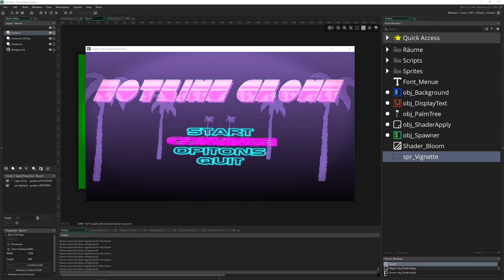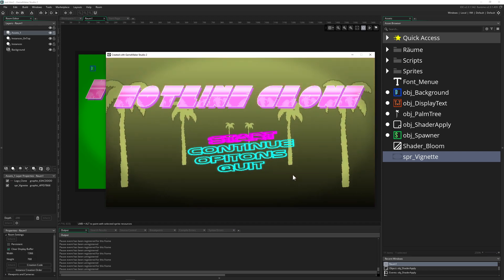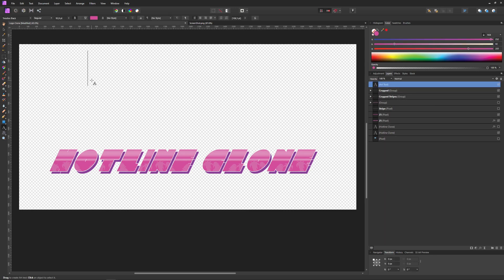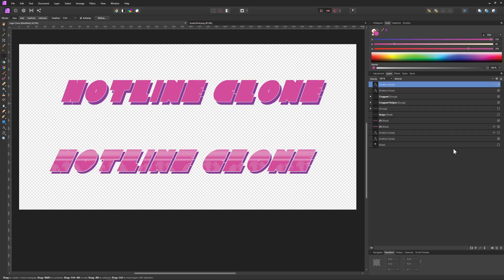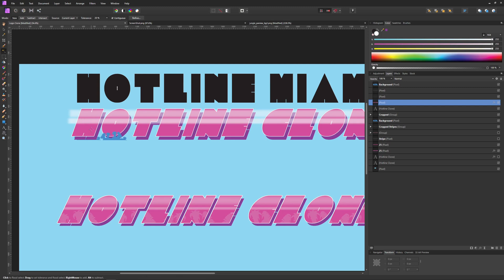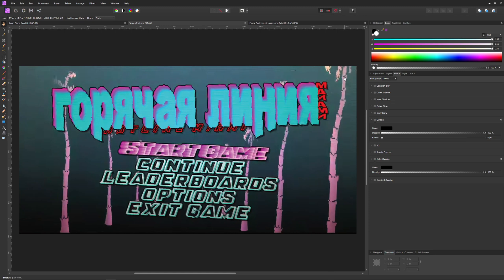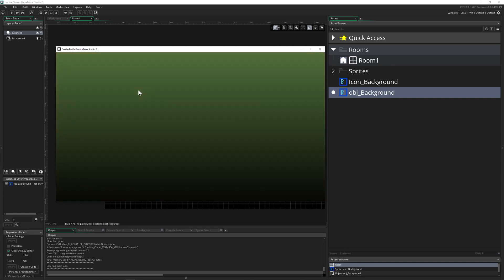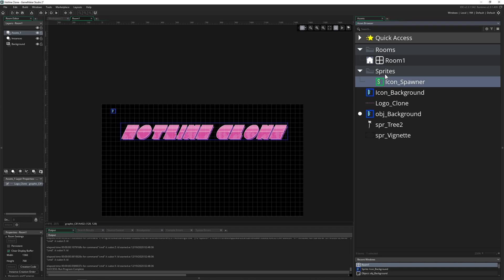Hotline Miami Remake in GameMaker Studio #2 - Why the startscreen is crucial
This is the first video in a series on remaking Hotline Miami in GameMaker Studio.

This video tutorial shows you a quick way to remake a half decend logo in the Hotline Miami style and we now enter in this first part of recreating the startscreen with some modernizations later.

Cynicemusic palms CC0

Font used: tresdias black